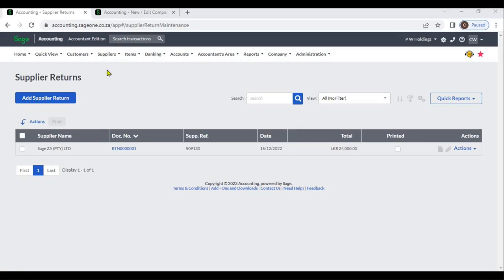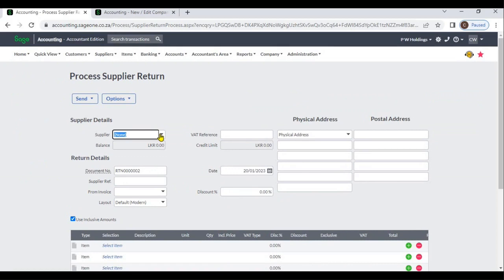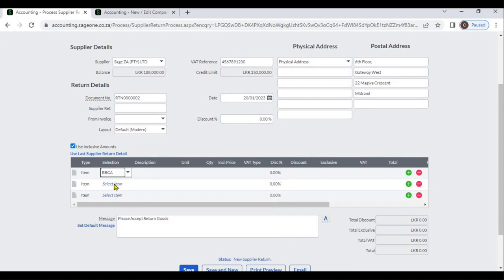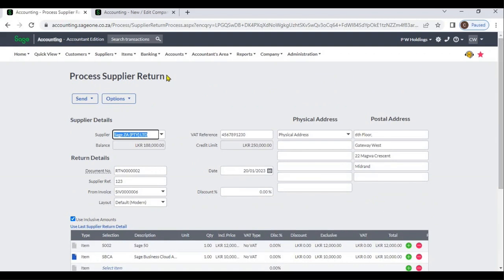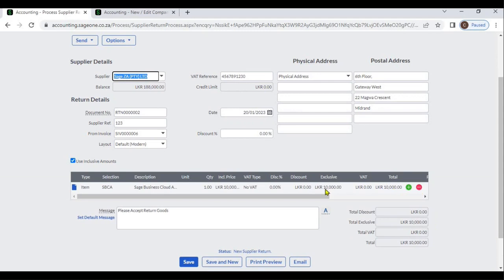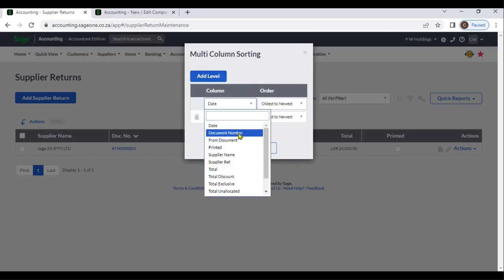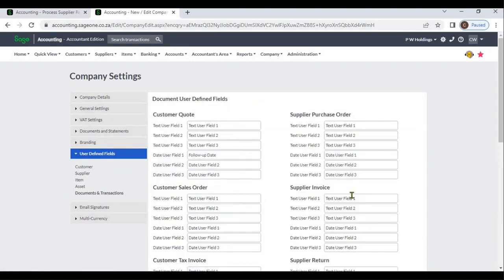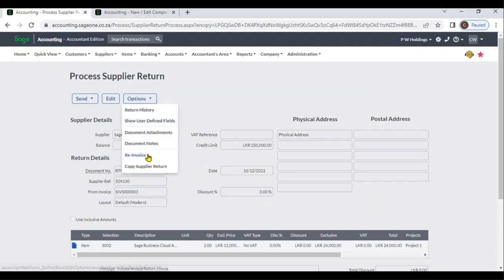72 Suppliers Transactions Supplier Returns